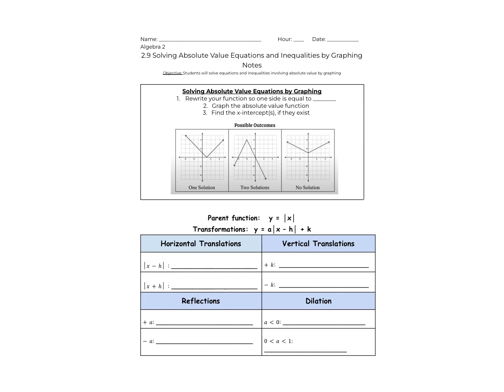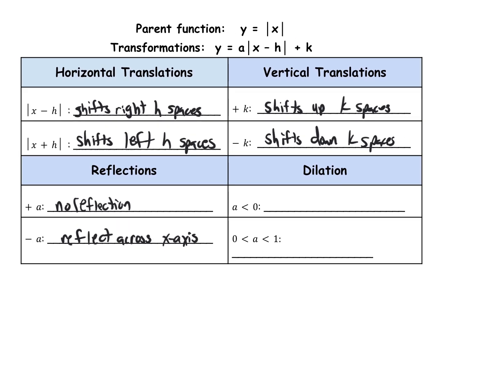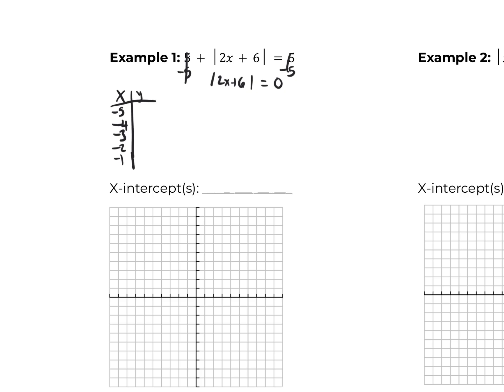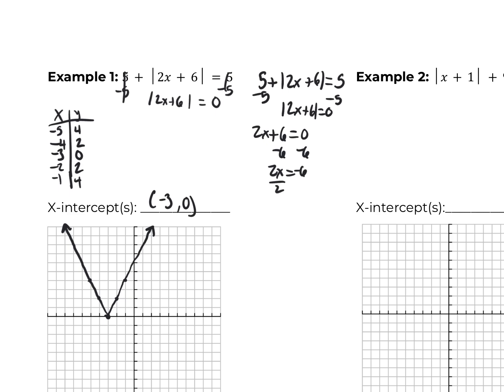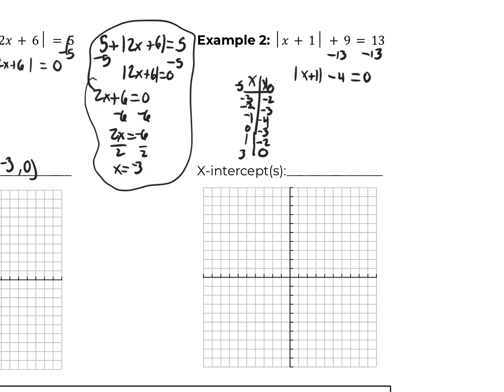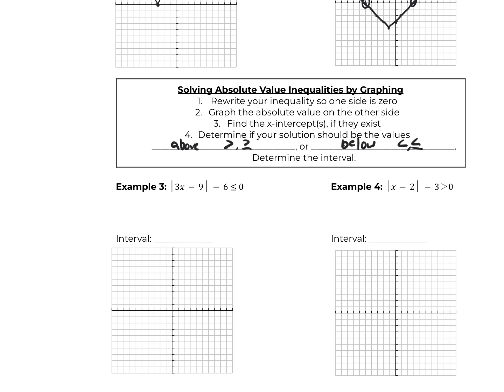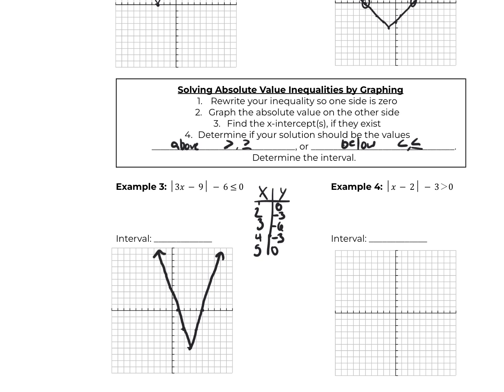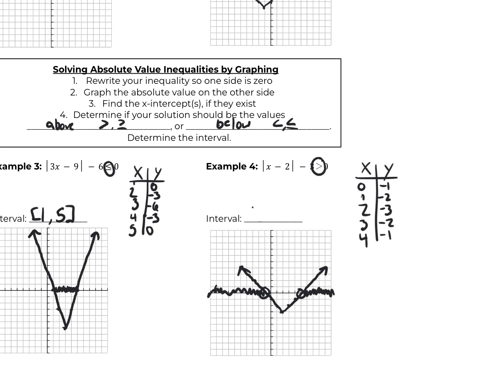2.9 Solving Absolute Value Equations and Inequalities by Graphing